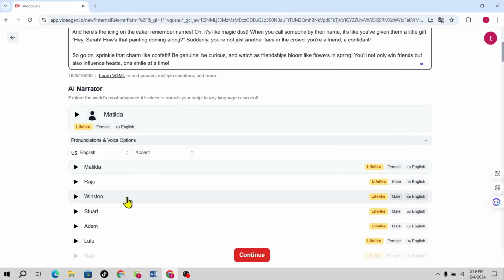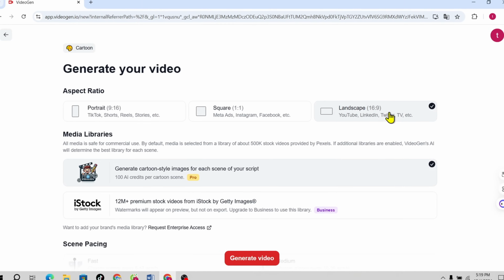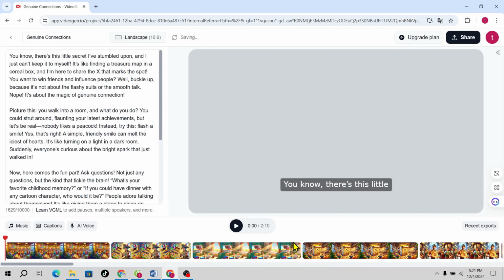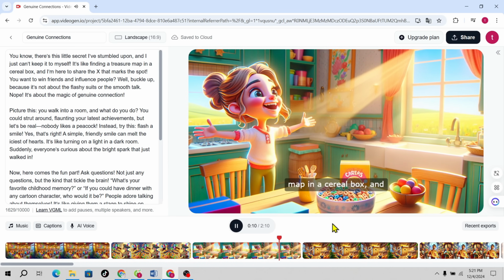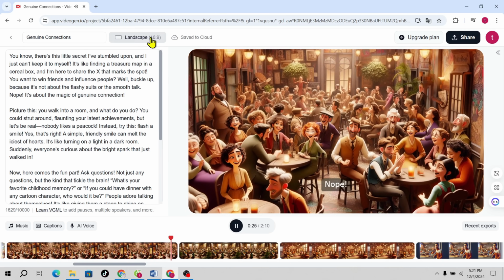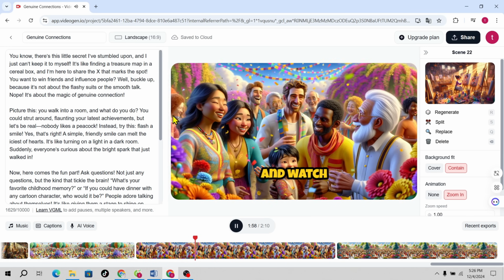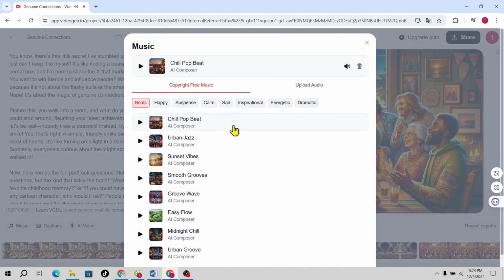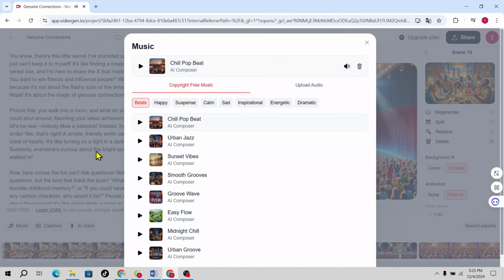Videogen.io Review: Create AI Videos in Seconds! Hands-On Demo and In-Depth Analysis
Looking for an AI tool that creates videos quickly and professionally? In this video, we provide an in-depth review of Videogen.io – a platform that turns text into videos in just seconds! Join me as we explore how Videogen.io works, from script generation, visuals, voiceovers, to the final video. Is this tool worth investing in? Watch the full hands-on demo and share your thoughts!